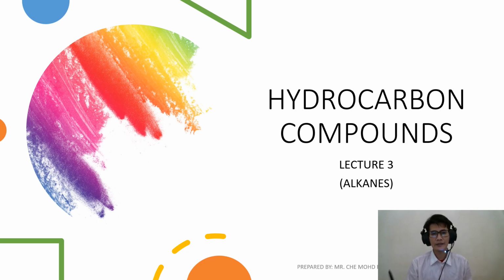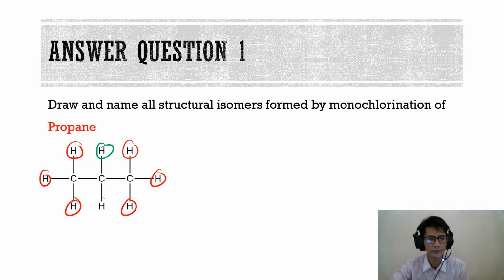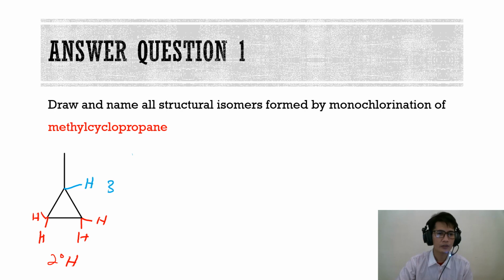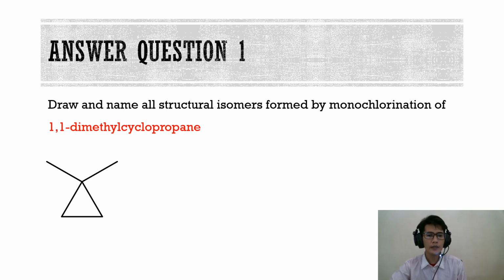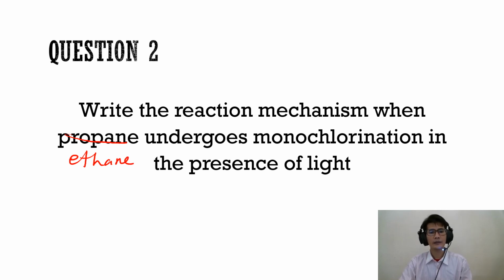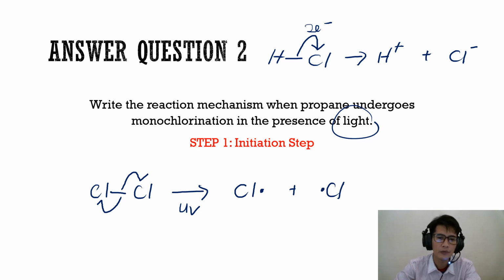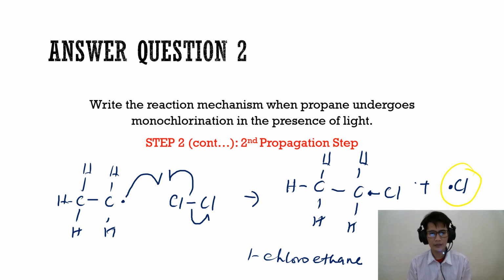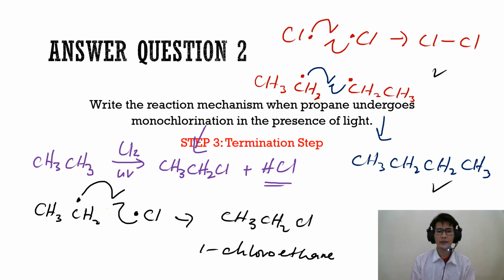FAD1016 - HYDROCARBON L3 2022/2023